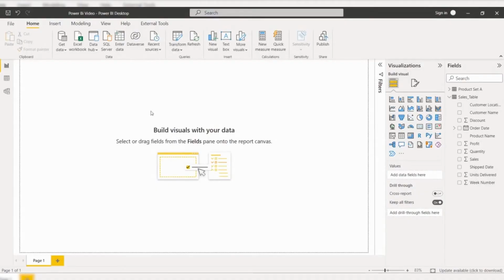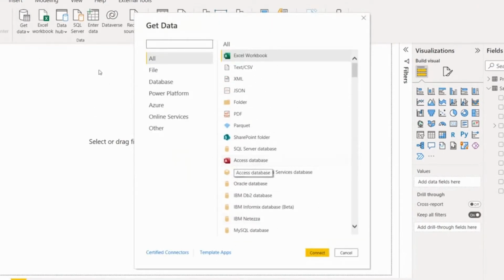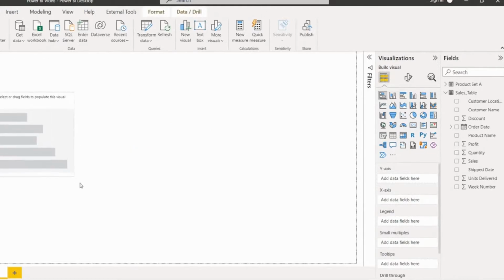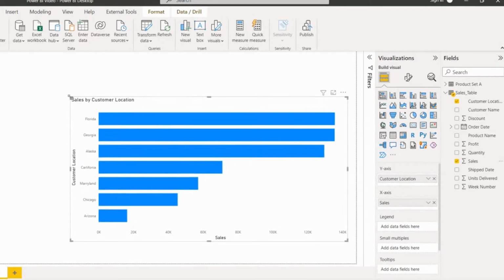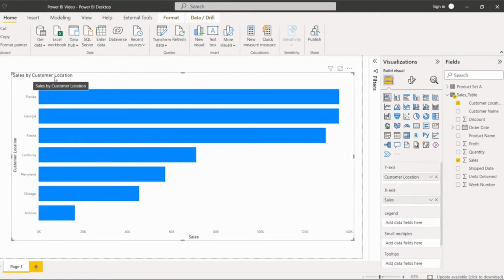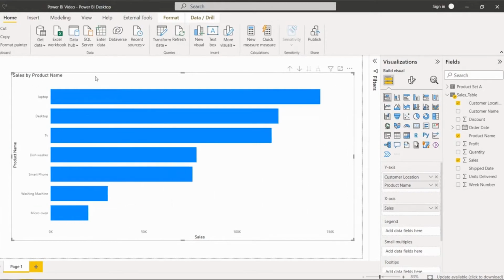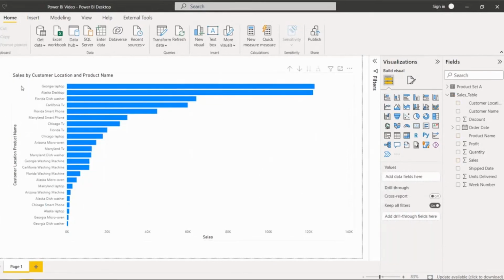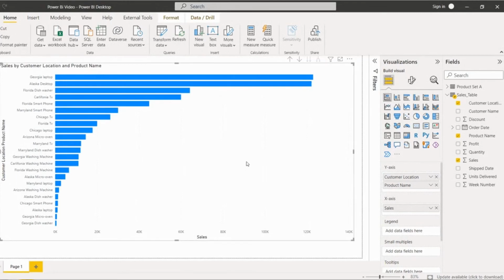How to work with Power BI Stacked bar chart | Microsoft Power BI Tutorials | Power BI Examples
This Power BI Video explains what is Power BI stacked bar is and how to create and use the stacked bar chart in a Power BI report.
Using the stacked bar chart visual we will see the sales that happened based on the location. Additionally, we will also discuss how to display the stacked bar chart with multiple values in Power BI.
Checkout our complete tutorial on How to work with Power BI Stacked bar chart